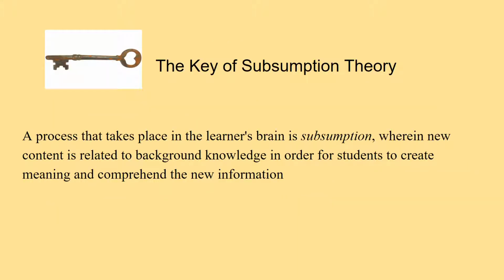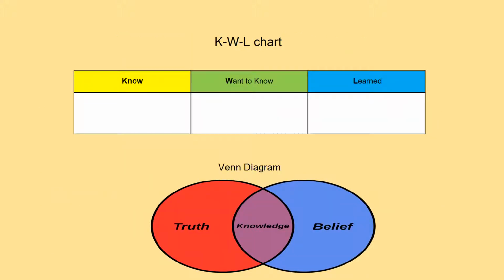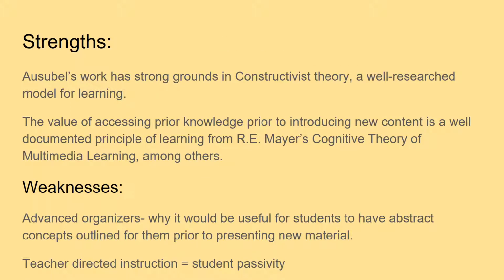Subsumption Theory eLecture